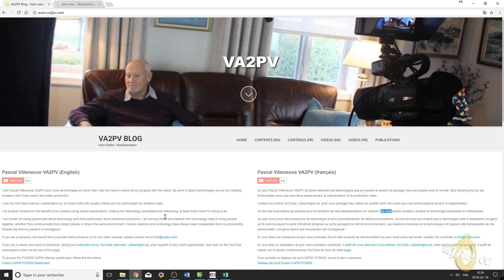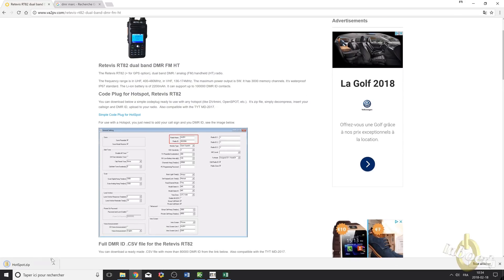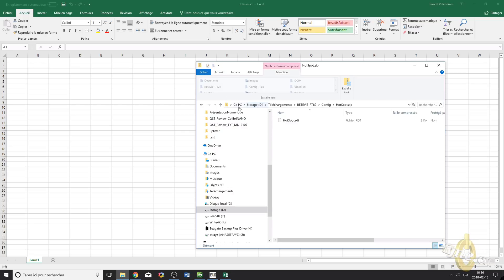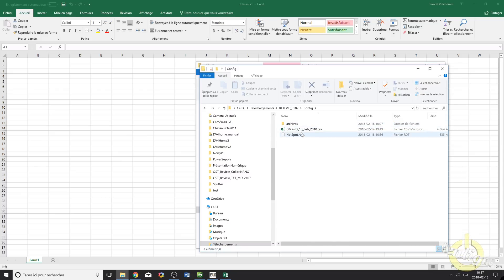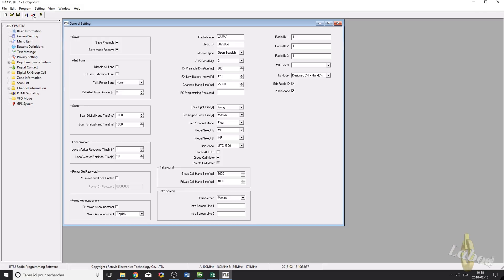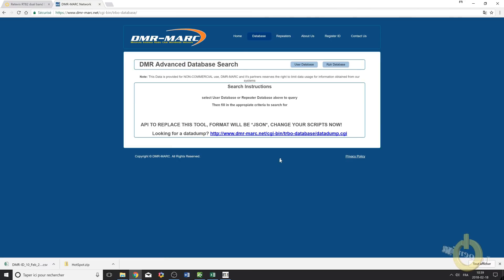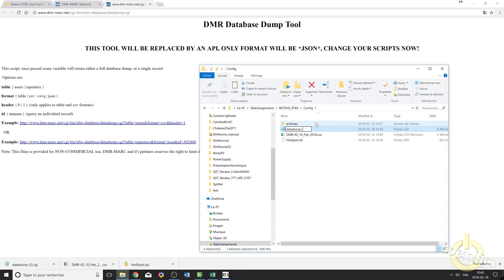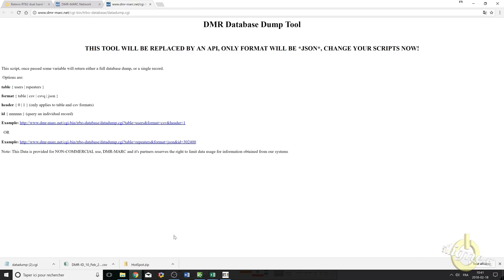Retevis RT82 – Upload full DMR ID list (80000+) + Hotspot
This video is about how to upload the full DMR ID list from DMR-MARC into the Retevis.  You will also find how to setup quickly your radio for use with any hotspot.  Even if this video is for the Retevis RT82, the procedure and the available file works as well for the TYT MD-2017.

For those who don’t have Microsoft Excel, you can try with OpenOffice, it’s free.

73
Pascal VA2PV